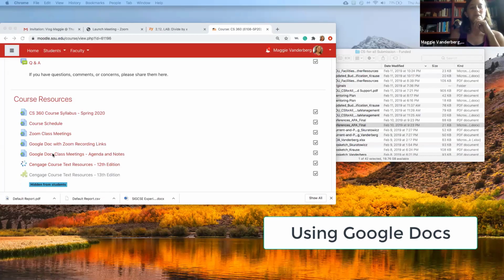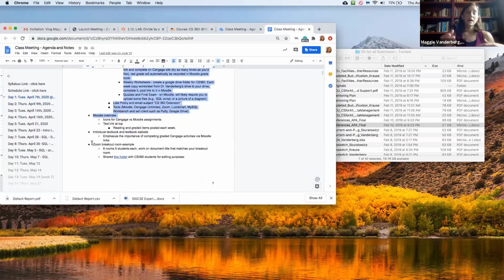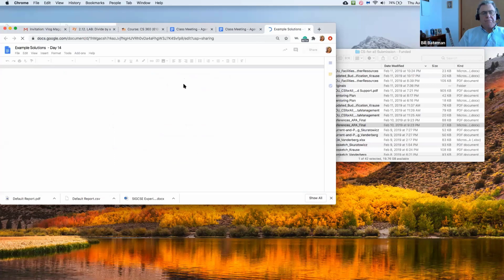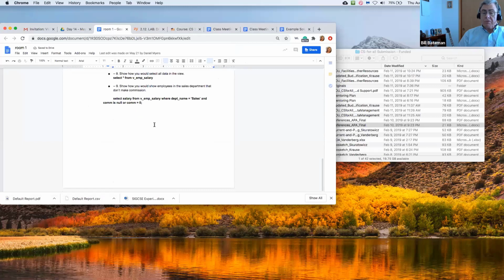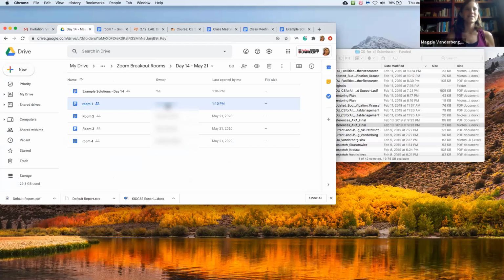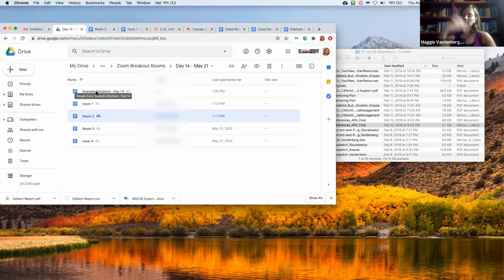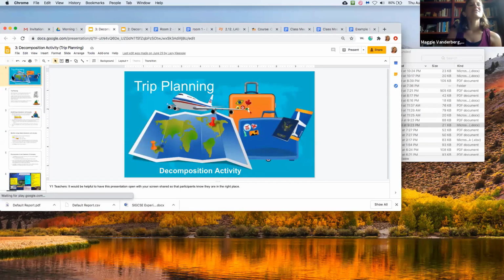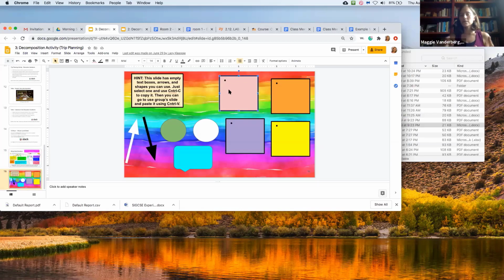SOU V-Logs Sept.2020 Prof Vandenberg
For two days in late August members of the SOU Community came together.This was a result of  an increasing number of voices concerned about the academic and personal implications of  online classes and how it impacted Students, Faculty and Staff. The result was a surprising  series of interviews dealing with isolation, international time differences and overcoming  "laggy" internet home systems.
On Sept.1, V-Logs were born.

In this session, Prof.Vandenberg overcomes laggy internet connections and shares some insights on using the Google Doc platform to help mentor students through a group project and connect back to the Zoom sessions. (One tip we discovered to share: When presenting your screen, you can reduce lag by turning off the presenter’s video)